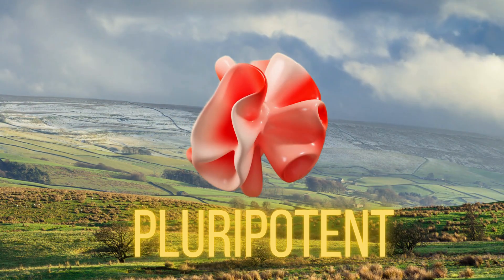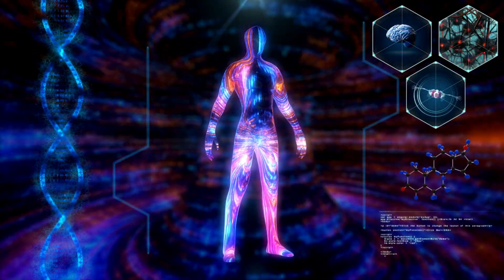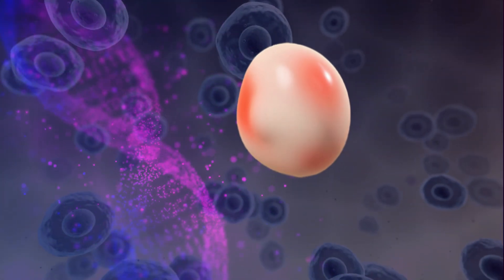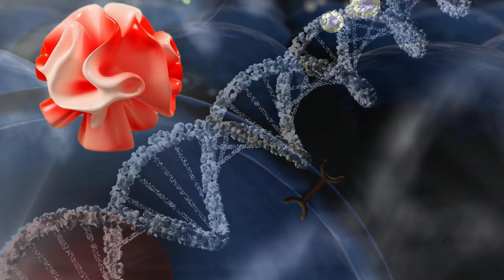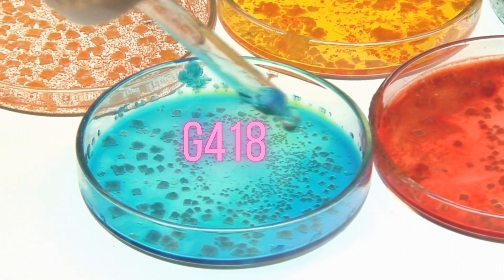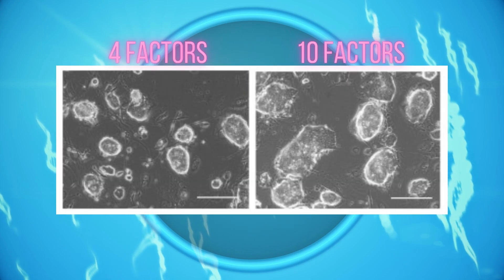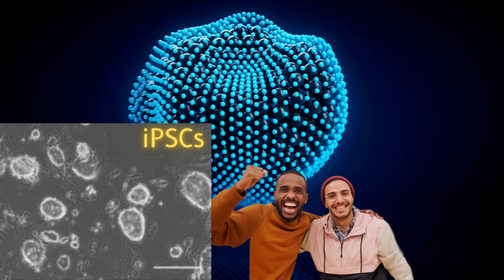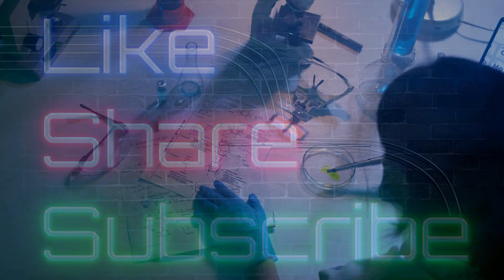Cutting-Edge Scientific Paper Demystified! Unleashing the Power of Induced Pluripotent Stem Cells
This molecular and cell biology video summarizes the original scientific paper documenting the breakthrough discovery of induced pluripotent stem cells, or iPSCs. This paper by Kazutoshi Takahashi and Shinya Yamanaka titled "Induction of Pluripotent Stem Cells from Mouse Embryonic and Adult Fibroblast Cultures by Defined Factors" describes the discovery of four genes that can be used to reprogram adult cells into stem cells. These four genes later became known as "Yamanaka Factors".

Whether you're looking for an introduction to cell biology or just love science and biotechnology, these video summaries of scientific papers are a great place to start! Scientific research shouldn't be hidden behind technical vocabulary and complicated terminology. In addition to stem cell research,  cell biology, and  molecular biology, all biotechnology-related fields are a part of us and critical to health, biomedicine and the environment. The mission of the Science Is You channel is to make real biological research enjoyable and accessible to everyone through research paper summaries, straightforward explanations of key terms and concepts, and tips for studying science.